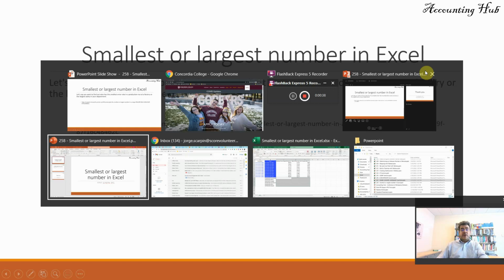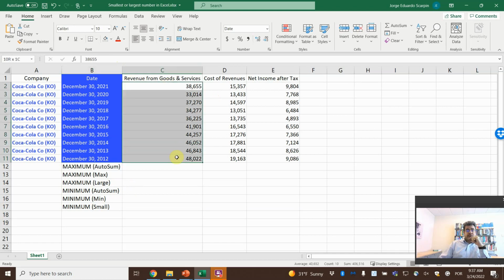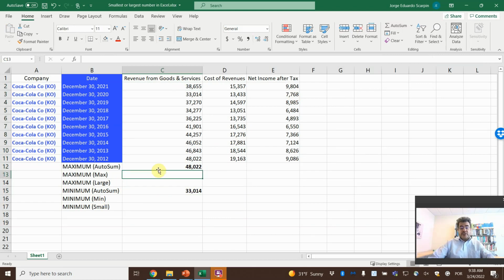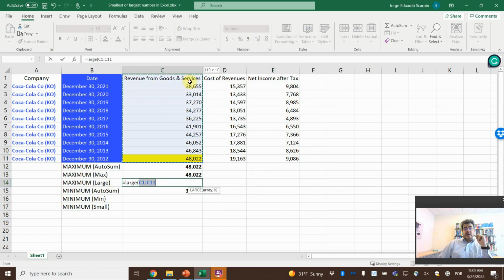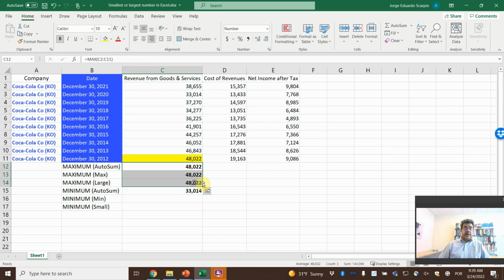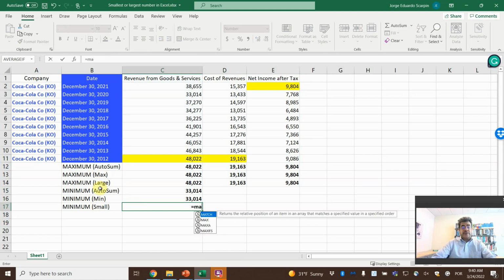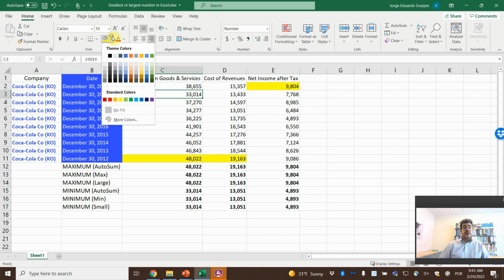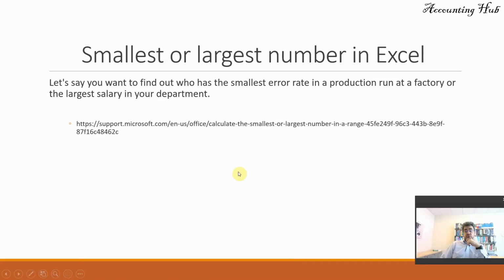Calculate the smallest or largest number in a range Excel